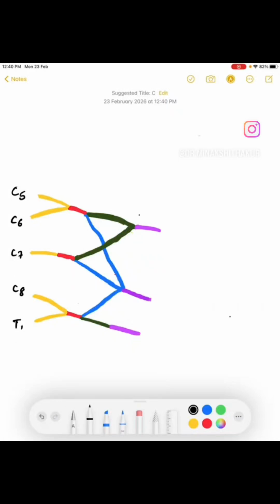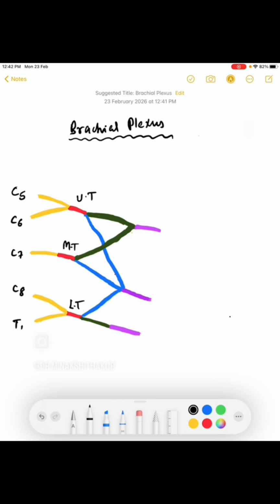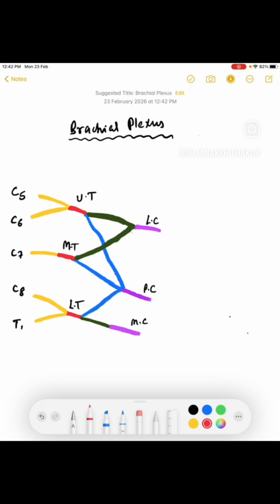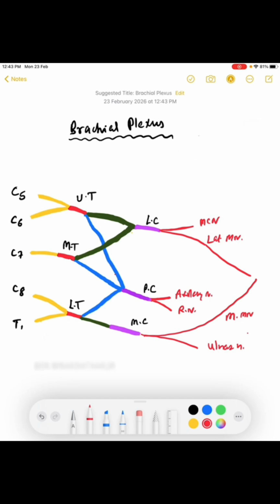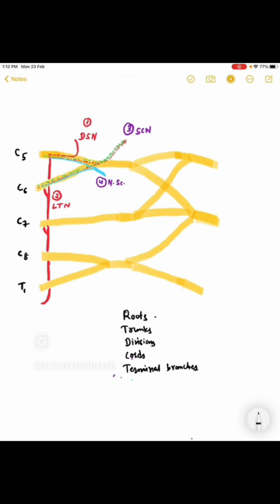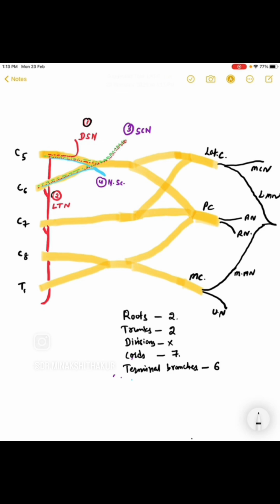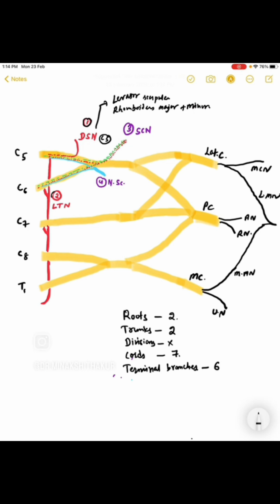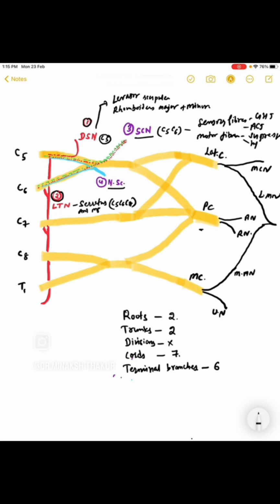BRACHIAL PLEXUS ANATOMY- PART-1